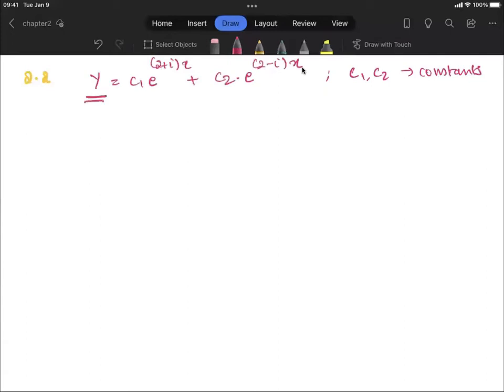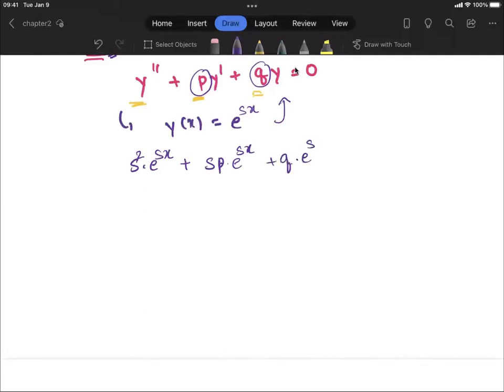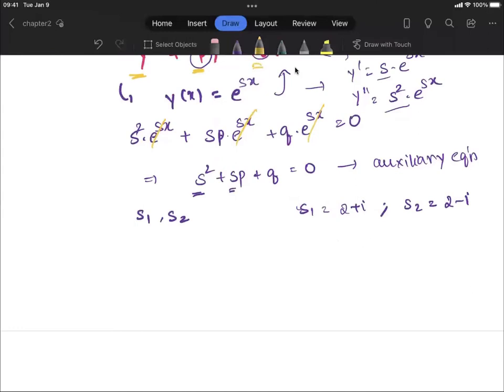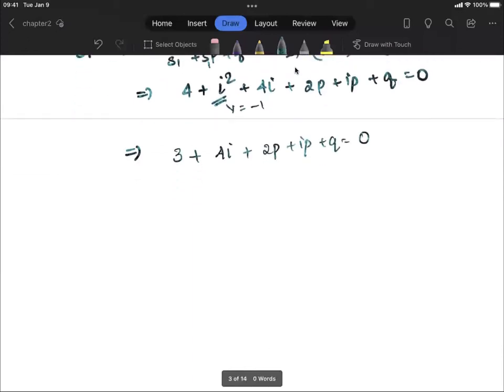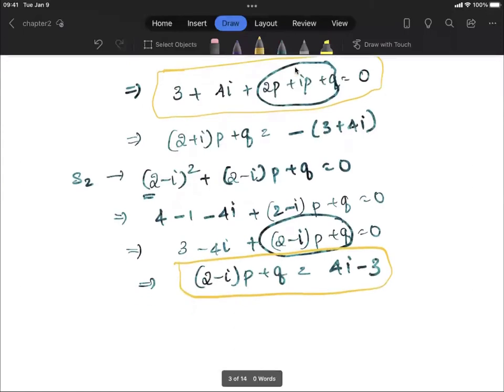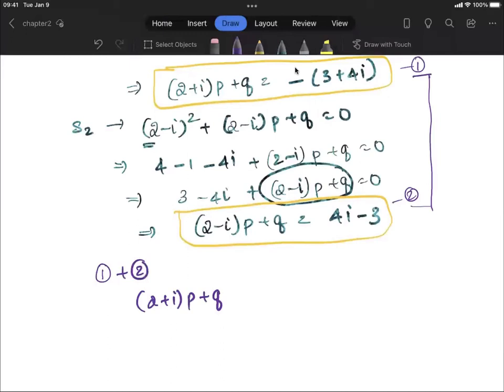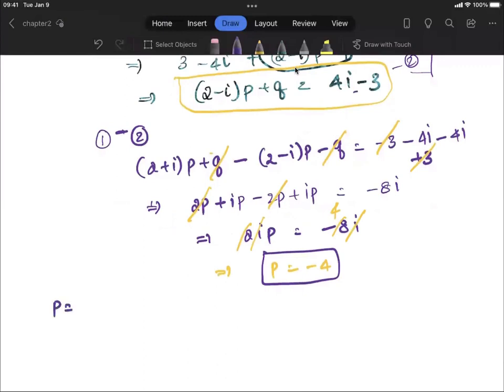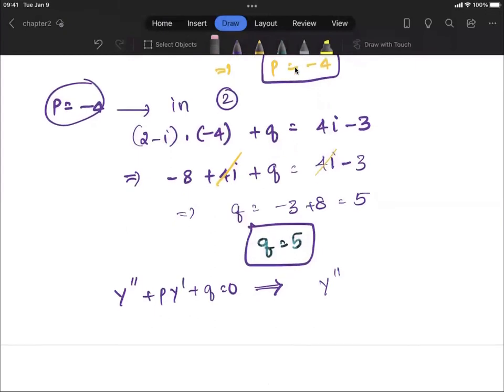Quantum Chemistry Levine 7th Edition: Chapter 2 - Ex. 2.2, Pg. 31